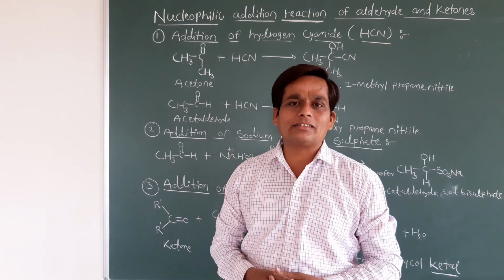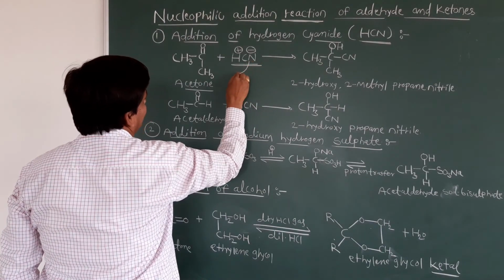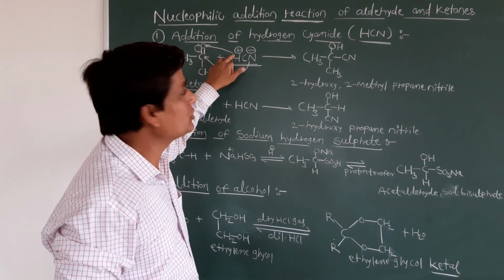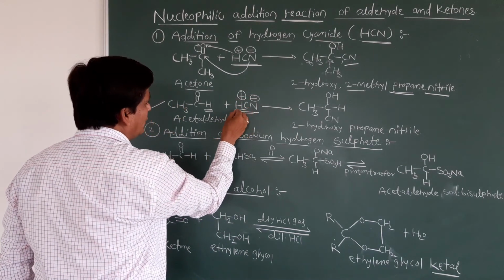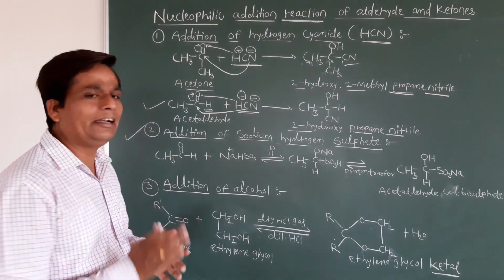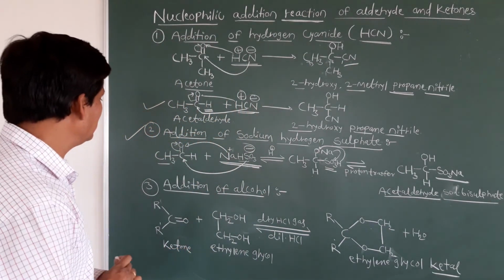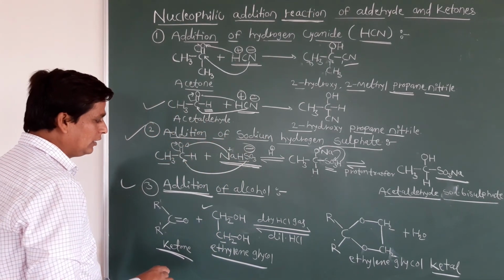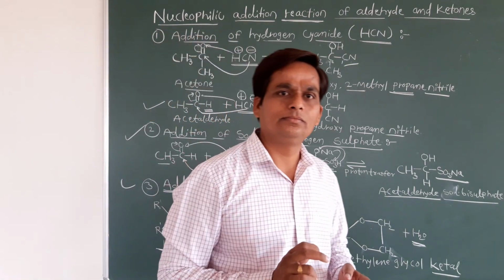Reaction of Adehyde & Ketones (Addition Of HCN ,Alcohol,NaHSo3)/By Prof Rathod sir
Reaction of Adehyde & Ketones (Addition Of HCN ,Alcohol,NaHSo3)